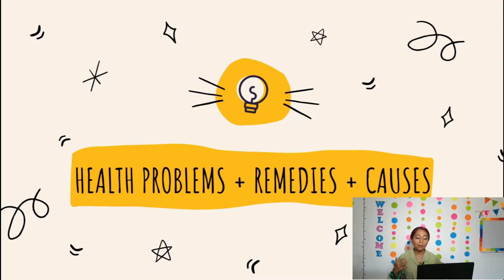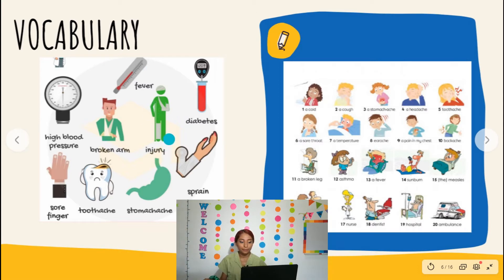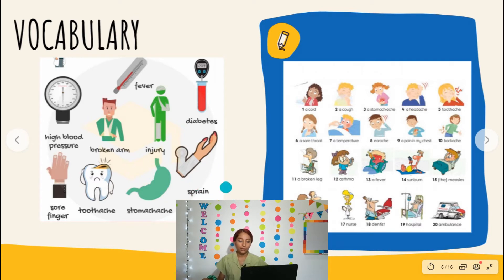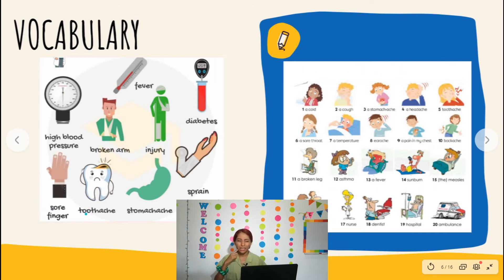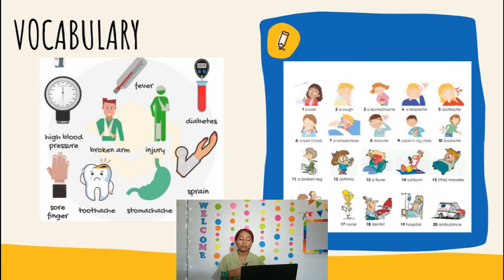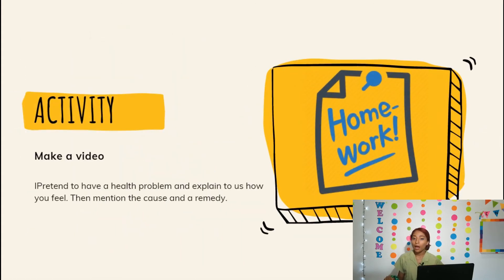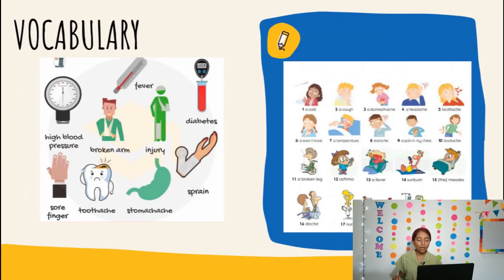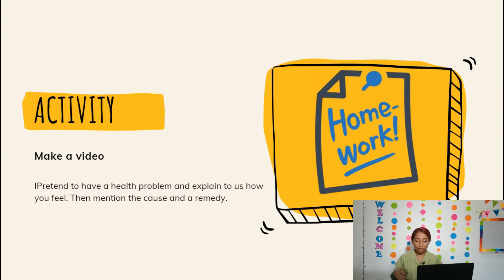5th grade - September 1st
September 1st, 2020.
Health problems + remedies + causes.